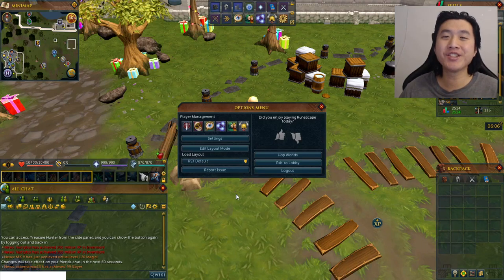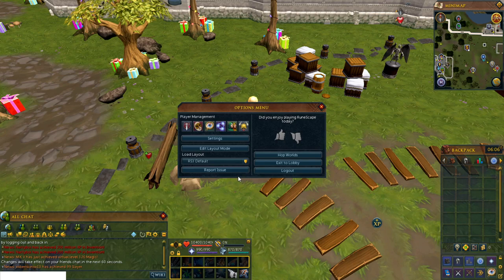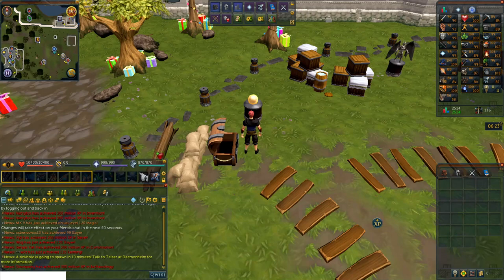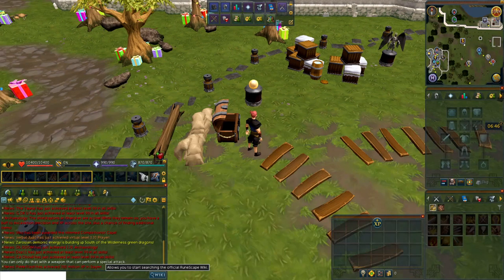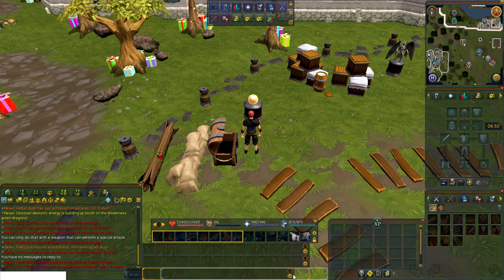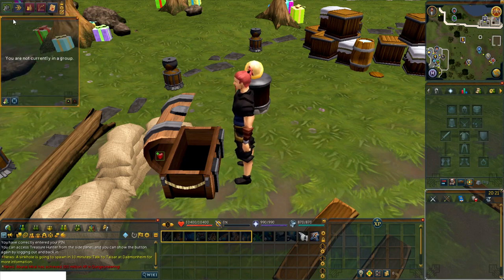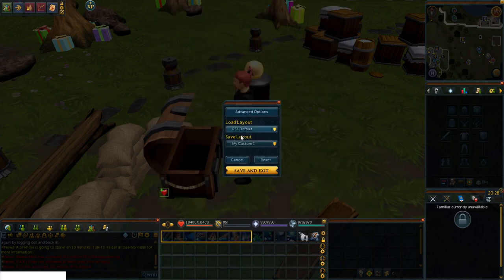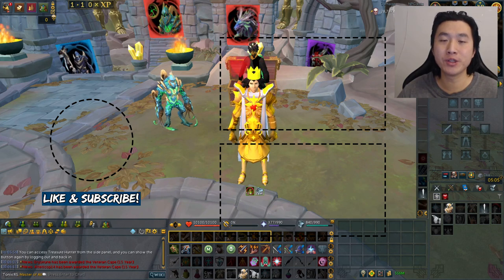How to Build a PvM Interface [Runescape 3]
As part of my Beginner PVM Guide series, I will demonstrate how to build a simple interface for new PvMers. This interface Setup worked for me throughout my pvm journey.